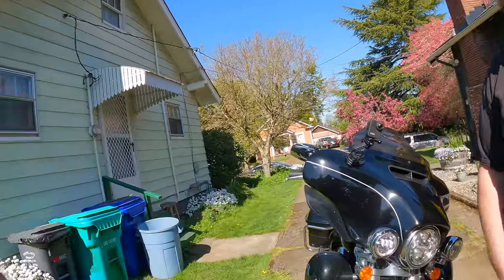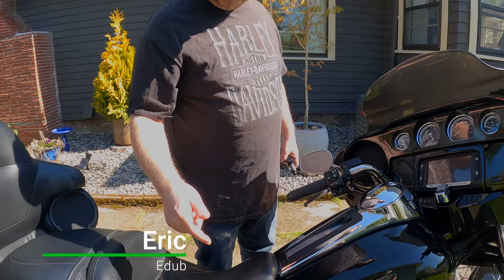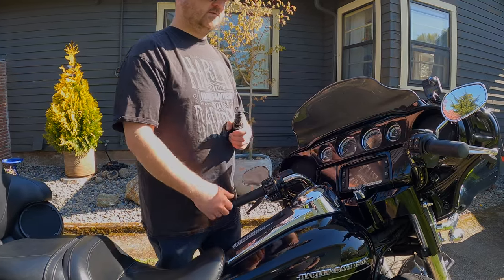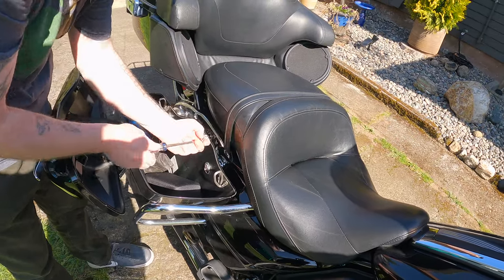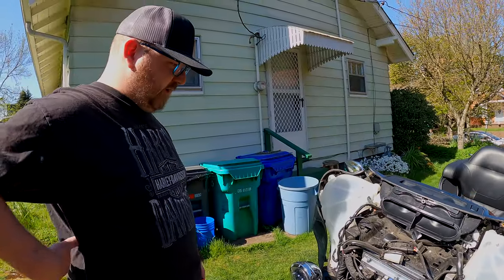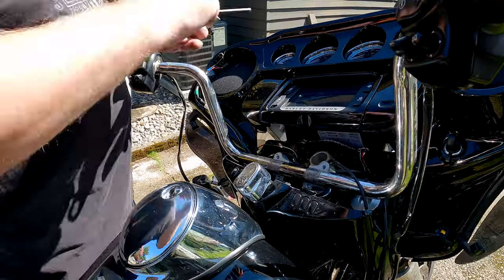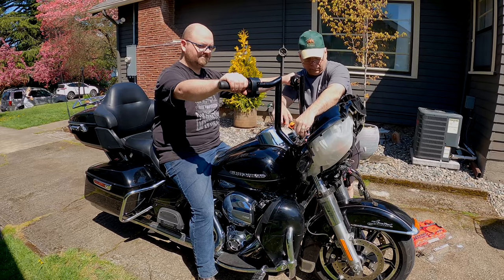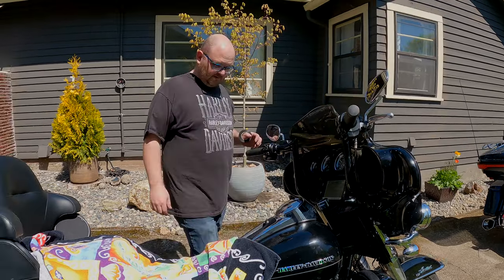Meathook Monkey Handlebar Install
Eric bought a set of Dominator Meathook Monkey handlebar and we get them installed on his 2016 Street Glide Limited. This was the first motorcycle handlebar installation we've done, it took about 2.5 hours and had no real issues getting through it. The heated grips in the handlebar complicated things a bit but we got through it without any issues. Dominator provided good instructions for erics motorcycle and it wasn't a big deal for a couple of guys to get through it with a primitive socket set and a Harley Davidson tool kit.

Gear we are using

Filming
Gopro Hero 9
Gopro Max
Mavic Air 2
Zoom H6

Camping
Sleeping bag
Tent Half dome plus from REI

After the bar swap we want on an amazing ride around Sauvies island. 84 degrees in portland in April makes for perfect t-shirt riding weather.

We put a lot of effort in creating our content and are consistently working on improving it and your support means a lot.

Check out our podcast The Old friends and new roads podcast

Skip to your favorite part
00:00 Intro
01:46 Keith gets scared
05:03 Eric likey likey
06:00 Best riding footage we've ever captured

old friends and new roads on tiktok

@old.friends.new.roads on Instagram

bars can be found at Dominatorcycles.com

Dji Mavin Air 2